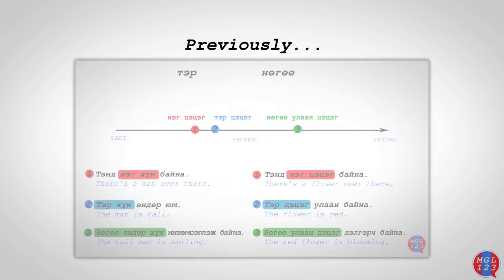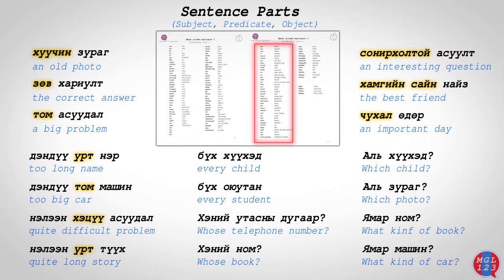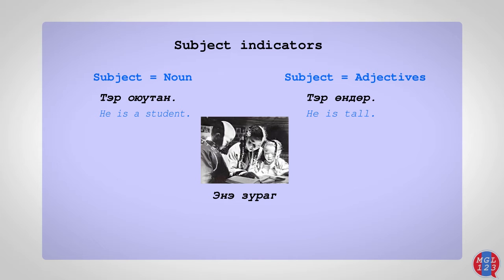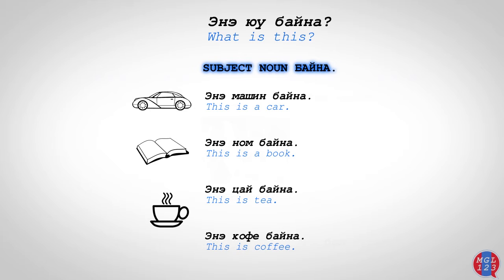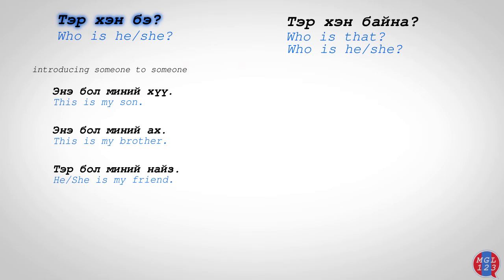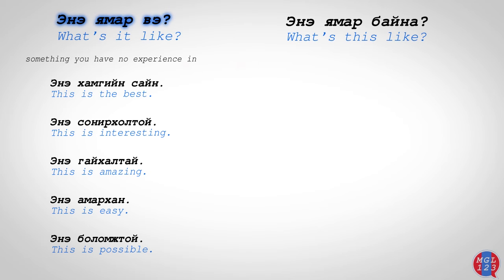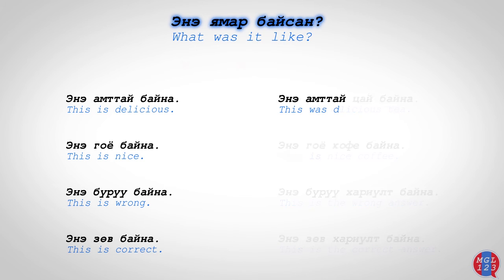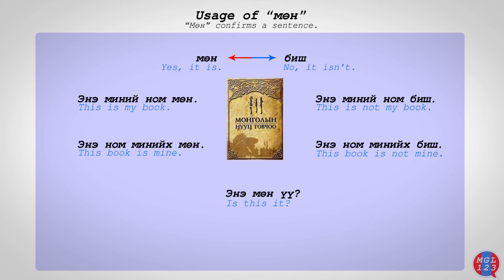13 MON. Forming Sentences | Subject Indicators | Part 2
FORMING SENTENCES
In this video we are focusing on how to compose sentences with the vocabulary list.

The content of the video:
-Sentence Parts
-Subject Indicators
-Questions
-Sentences
-Usage of "мөн"
-Closed facebook group
-Homework